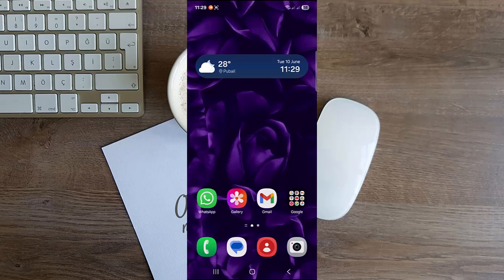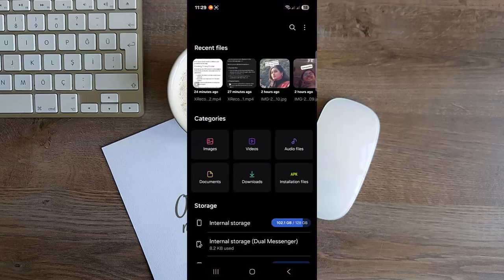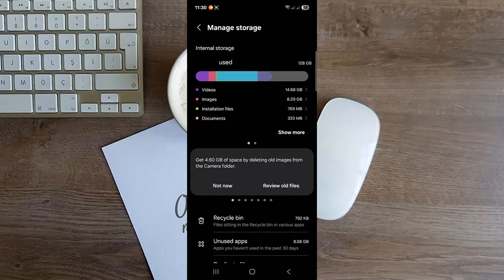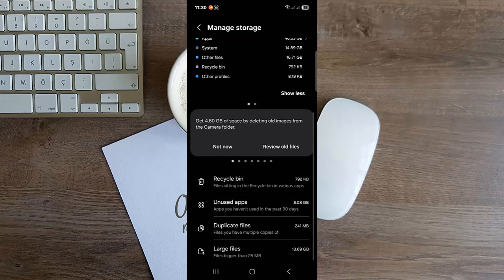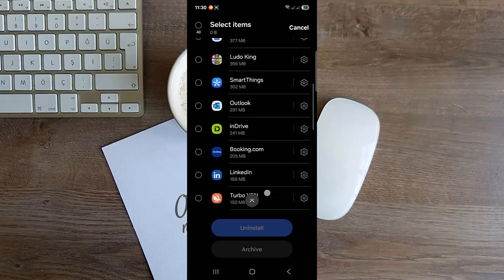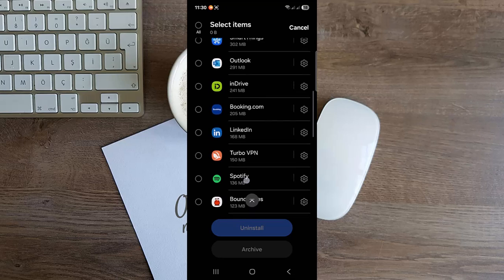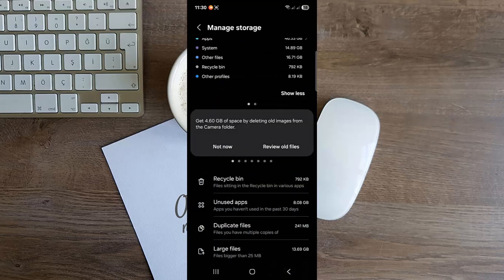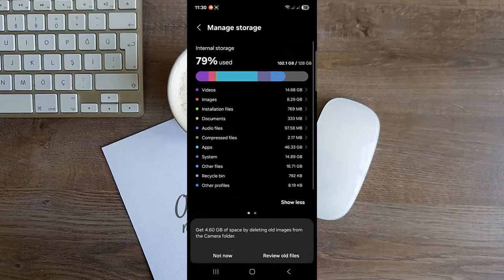How To Clear Other Storage On Androids - Full Guide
Learn How To Clear Other Storage On Androids with this full step-by-step guide!
This is a step-by-step tutorial on how to clear other storage on androids full guide on this.
Watch the video until the end to find out how to clear other storage on android